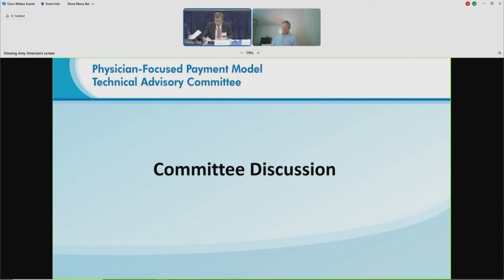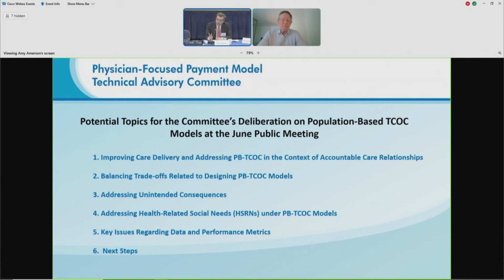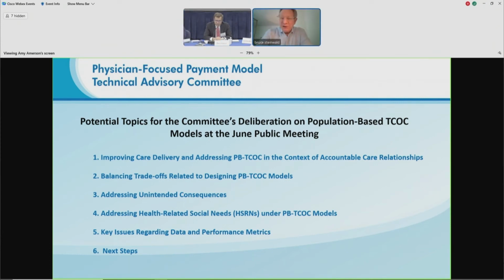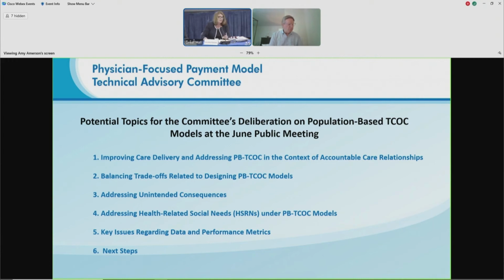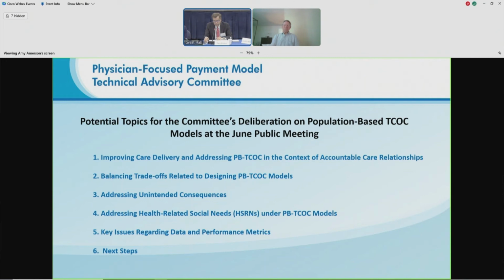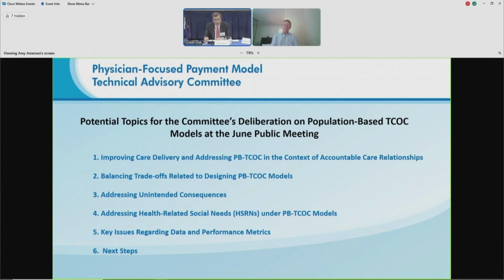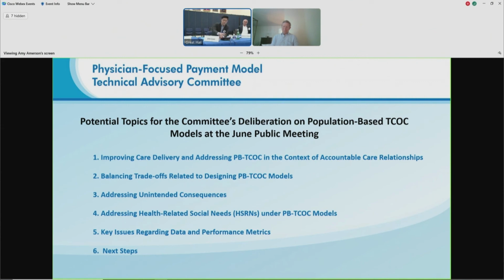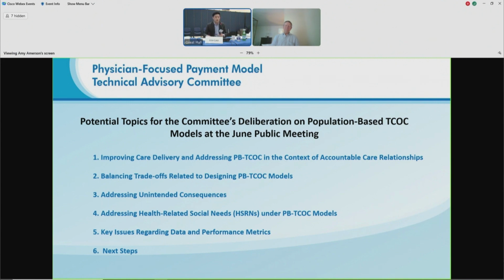PTAC Public Meeting | Total Cost of Care Committee Discussion | June 8, 2022 | 7/7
June 2022 Public Meeting of the Physician-Focused Payment Model Technical Advisory Committee (PTAC)

A transcript and other meeting materials will be posted on the ASPE PTAC

PTAC held a two-day virtual public meeting on care delivery for population-based total cost of care (TCOC) models.

This video includes:
1. Public Comment Period

2. Committee Discussion

3. Closing Remarks